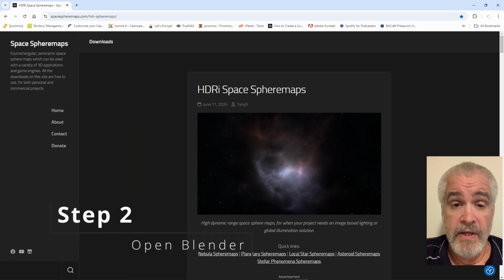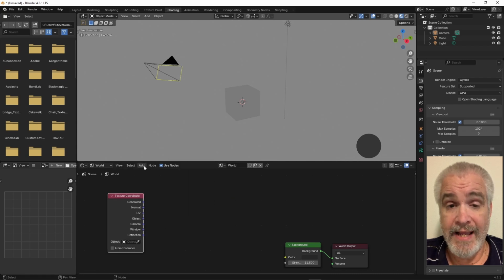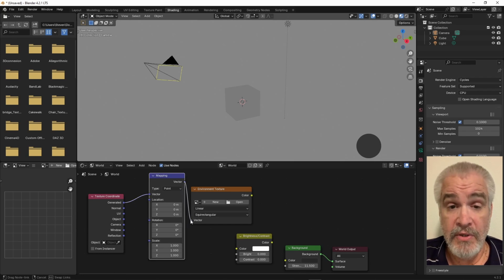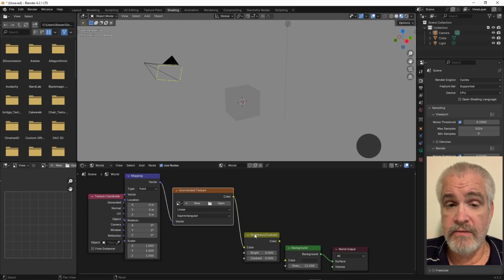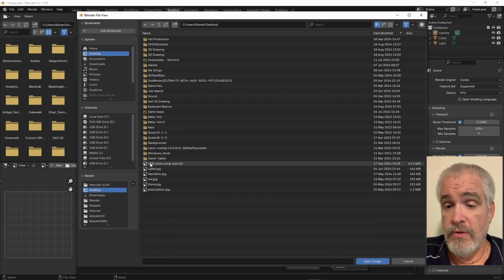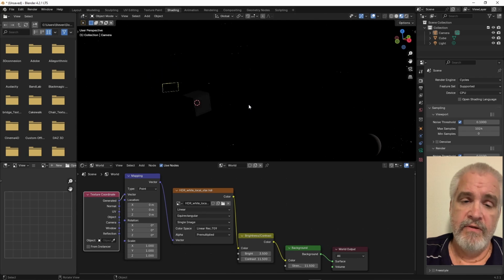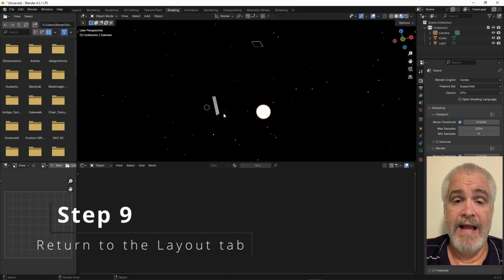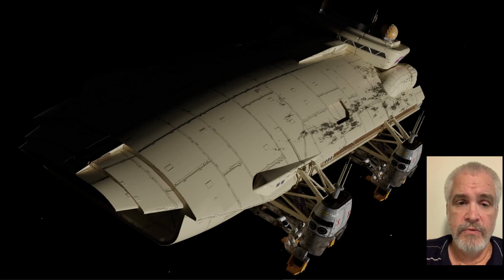11 Steps to Space HDRI Environments for EEVEE and Cycles in Bender 4.2 - The short version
A four-minute version of the render environment in Blender that works in both EEVEE and Cycles, to render out my space scenes.  Video. At some point this will all come together..